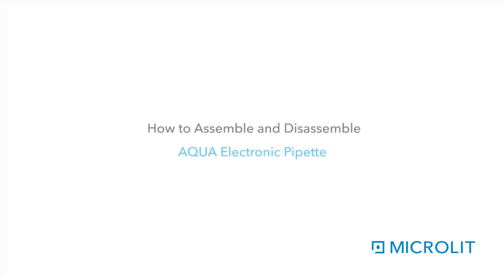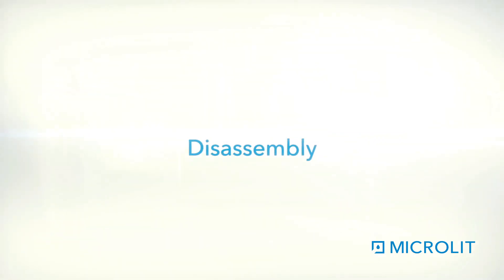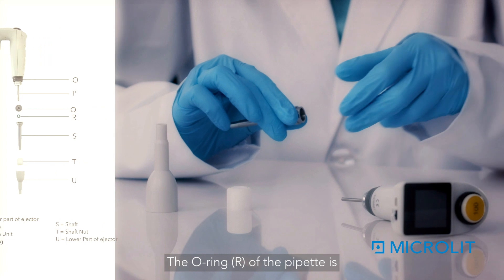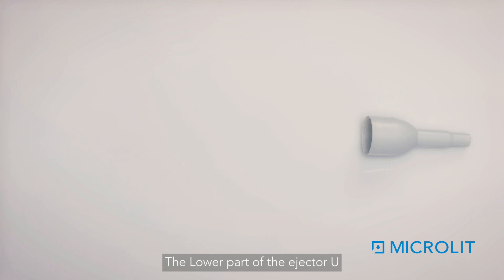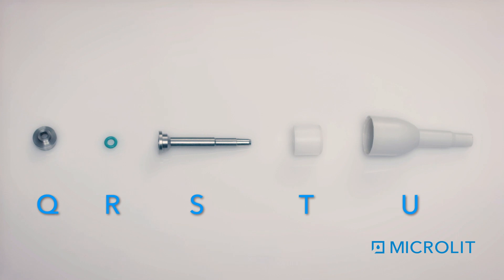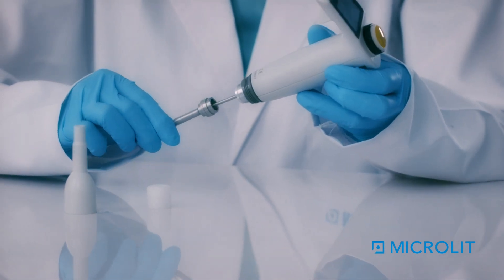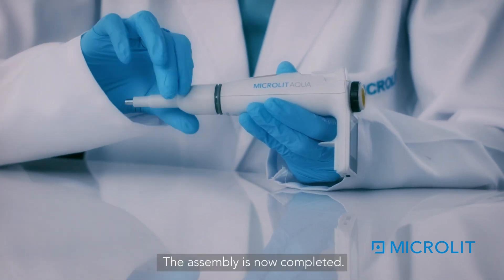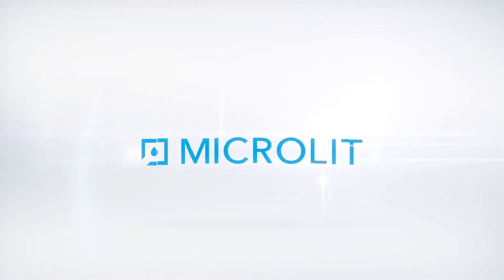Learn to Assemble and Dissemble AQUA Electronic Pipette in quick steps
AQUA Electronic Pipette: Lightweight, Ergonomic Design from Microlit

Let’s introduce a State-of-the-Art design and a complete solution for all your pipetting needs.

AQUA electronic pipette, an ergonomic design equipped with motor-controlled piston operation eliminating the possibility of human errors. It offers extremely fast volume setting, easy speed selection, quick menu navigation and customisable protocols with 12 unique program techniques.

It is very easy to assemble and disassemble and one can learn how to do it in just few seconds.